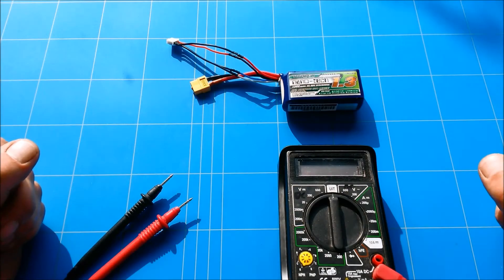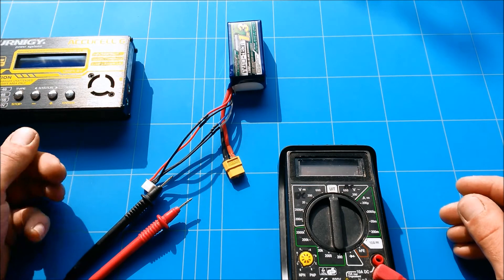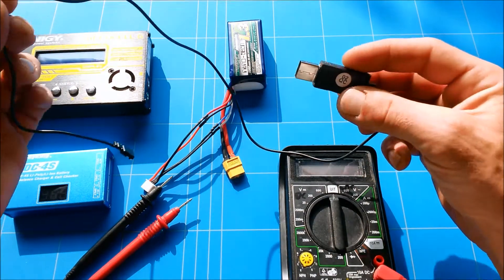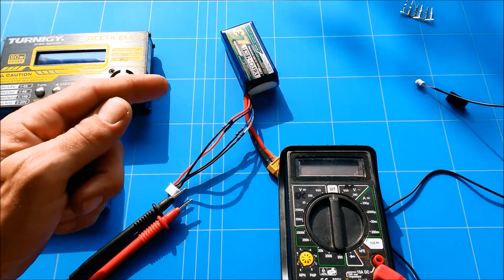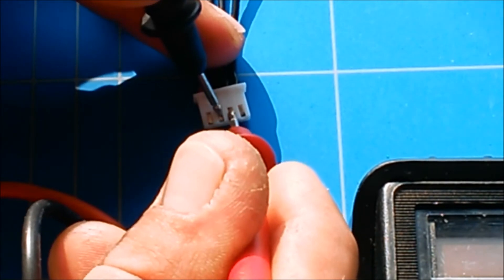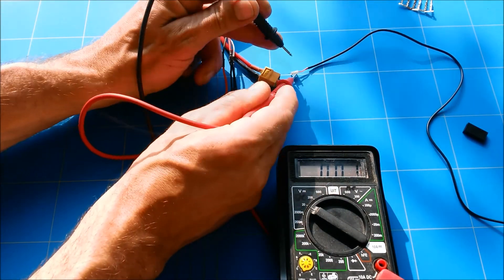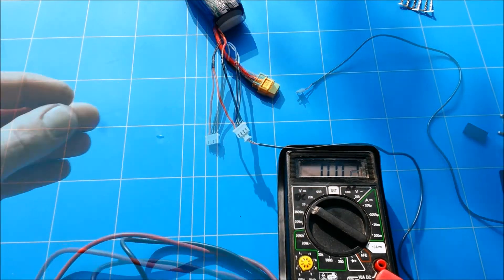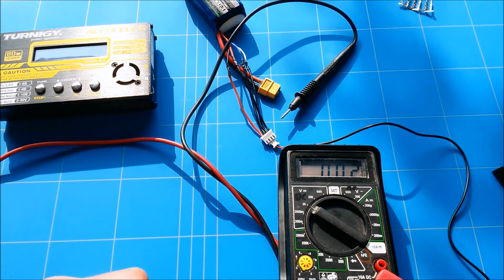How To FIX a Lipo Battery Repair Under $1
How to fix a lipo Battery low voltage cell in a safe and good way without hurting the lipo battery any more than you already did!

the standard lipo battery repair on youtube is by charging your lipo battery with a NiMH or NiCd Charge for 5 to 10 min and charging all the cells not only the cell that needs it

how to that?.. we use a single cell lipo charger and solder servo pins and connector to the end of the wire and check if the wire color schematic is correct

before we start the lipo repair and connect it to the lipo battery for charging the minimum voltage for each cell must be 3v

before the charger can take over to complete the charge without any lipo error showing up in your display

this is Happy Flyer Wishing you Happy Flying